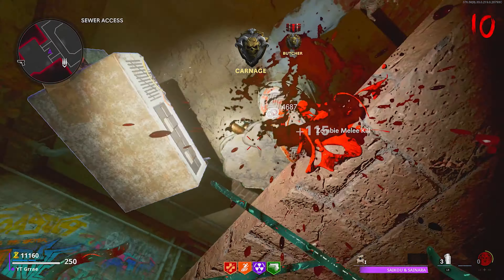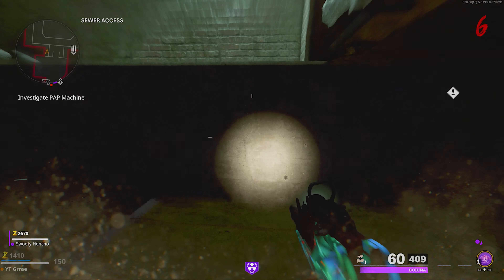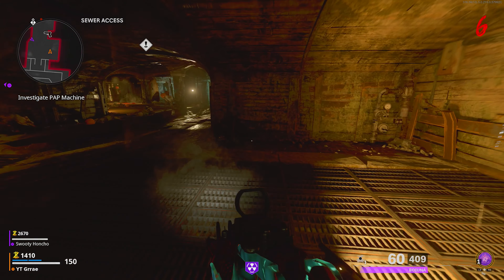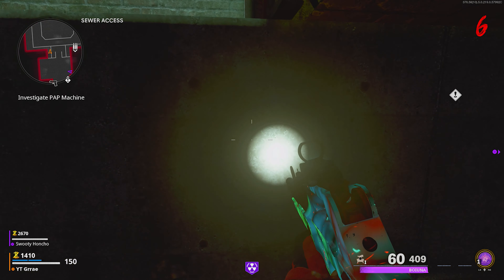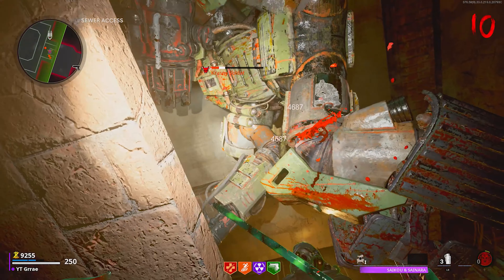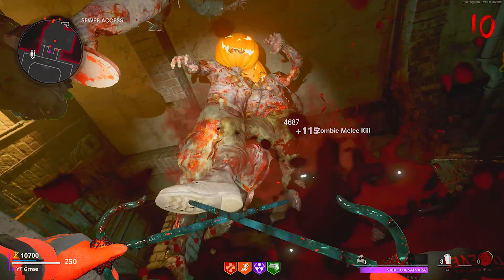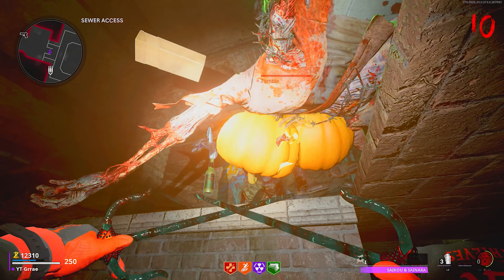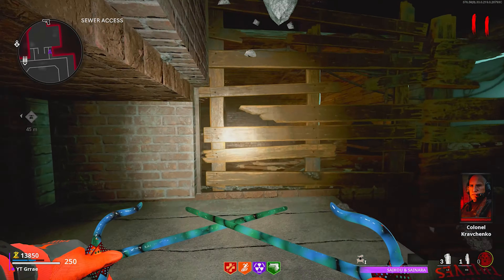Cold War Zombies: NEW EASY XP GLITCH! (Mauer Der Toten)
A easy unlimited xp glitch on mauer der toten! this glitch can be used to rank up fast and get a lot of xp easily! this NEW PHD Slider glitch works after all patched and updates

🔎 Founders:  PHD GLITCH
Aehzo Glitcher

Grrae